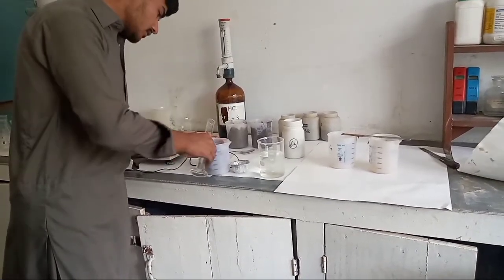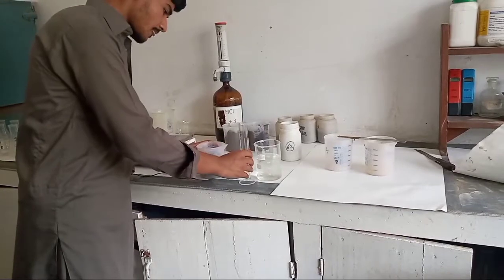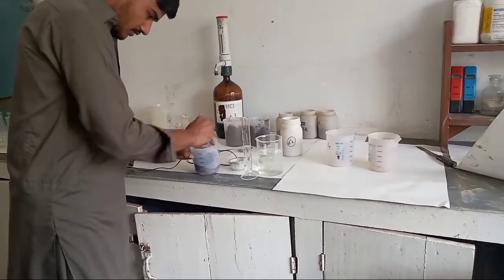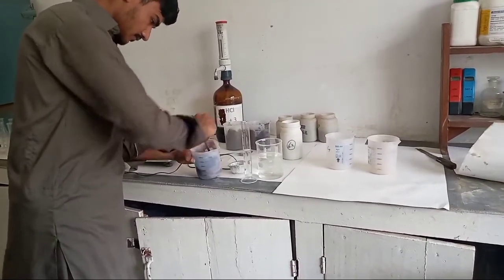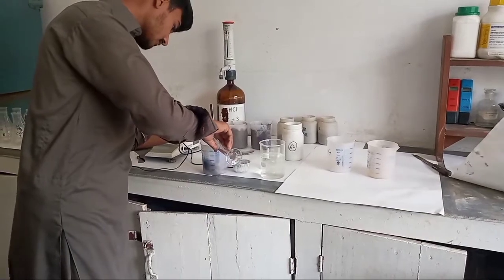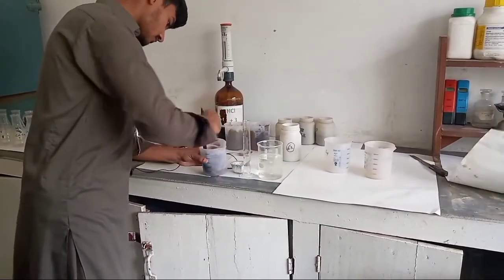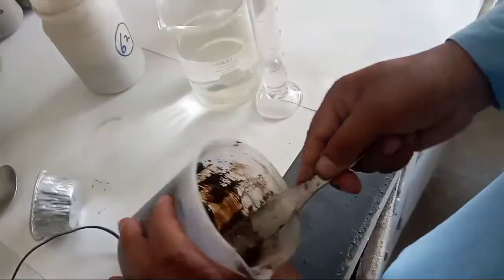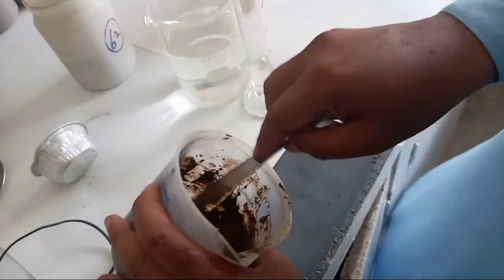Preparation of soil saturation paste//Practical//